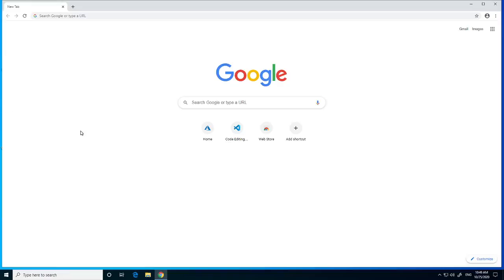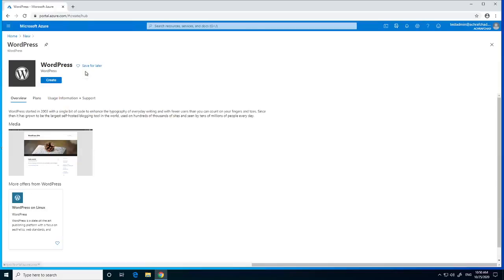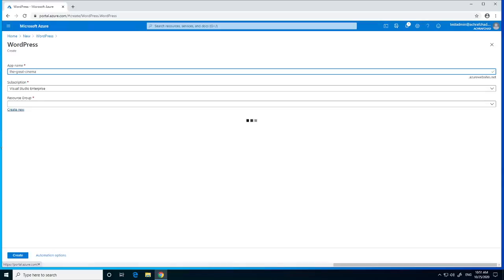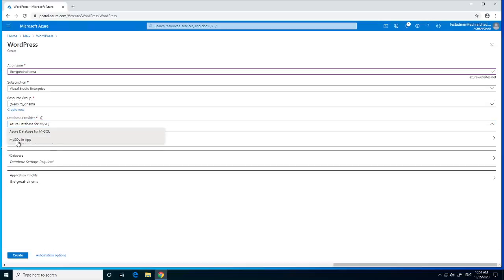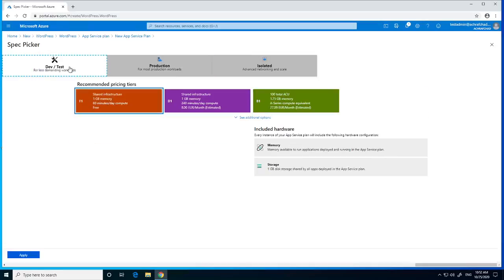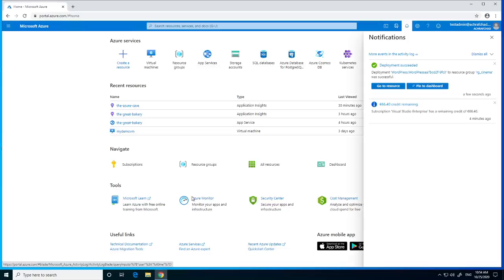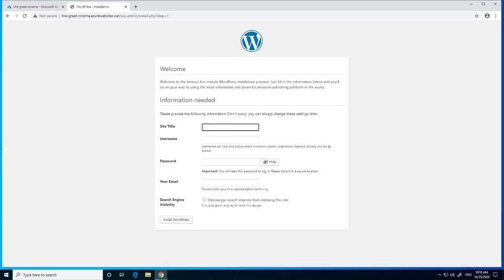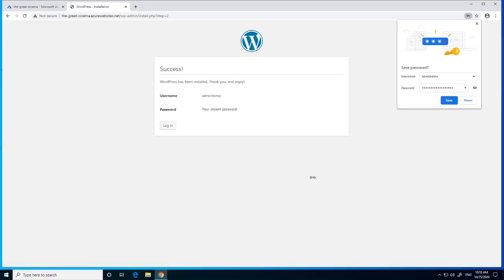Tutorial: How to Install Wordpress on Azure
In this tutorial, I will show how to install WordPress on Azure with the MySql in-app feature.